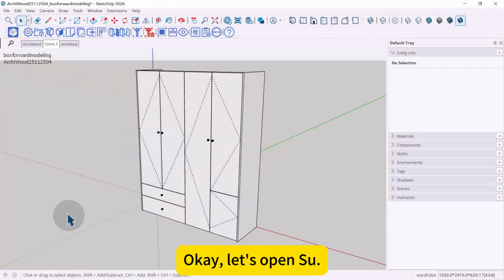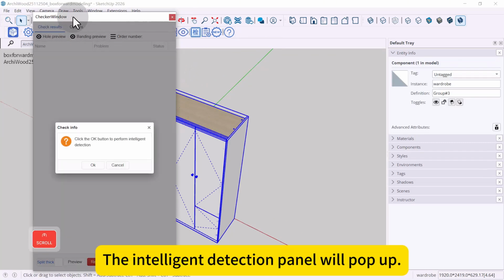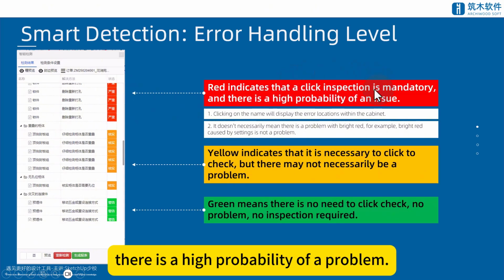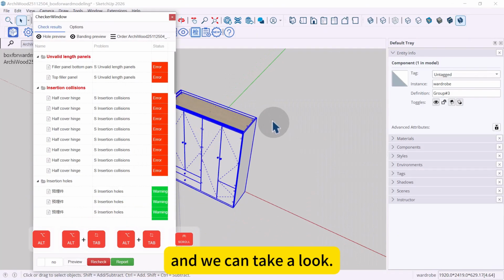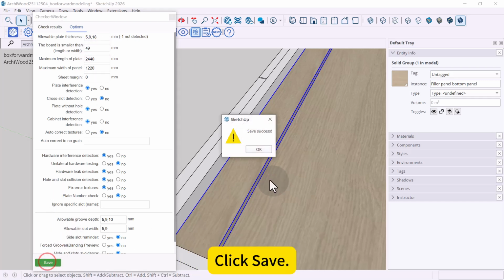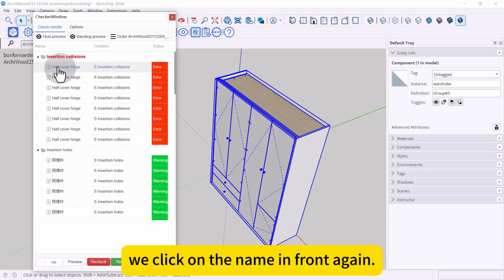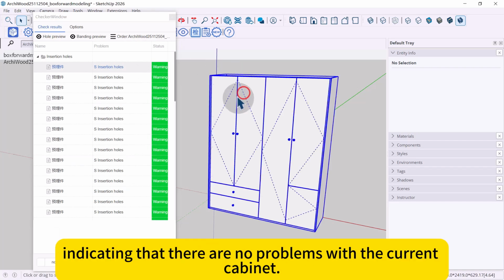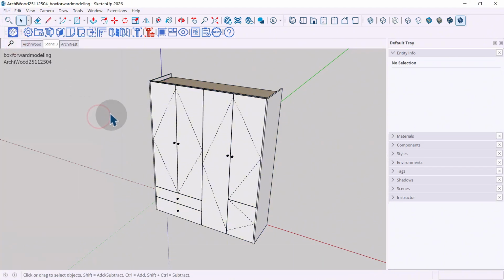第09讲：智能检测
Lecture 09: Intelligent Detection